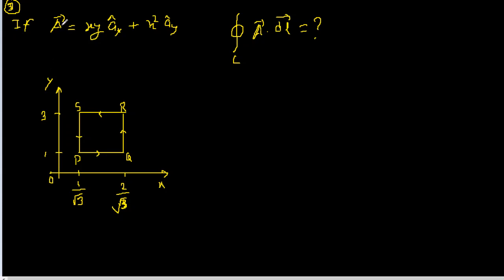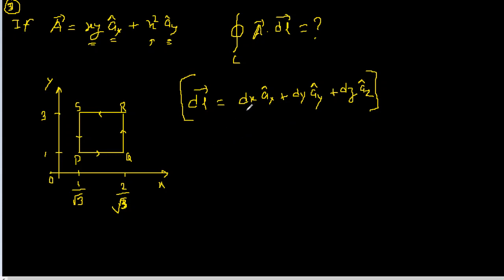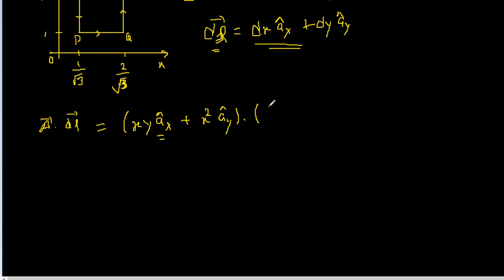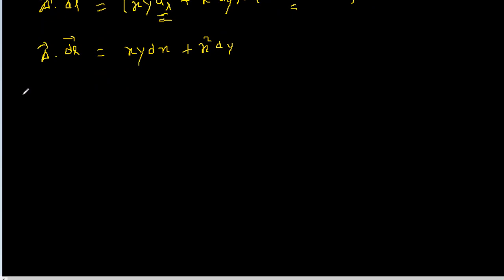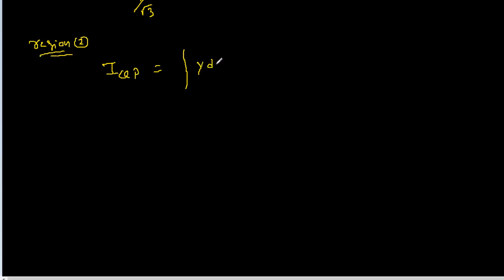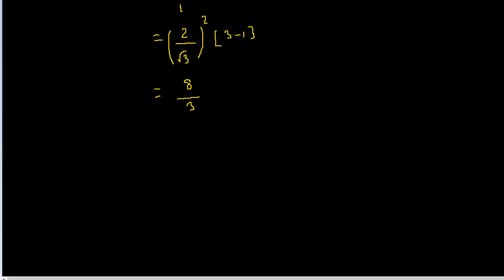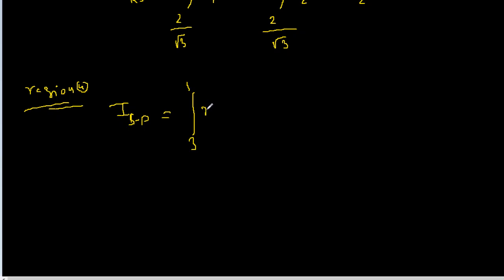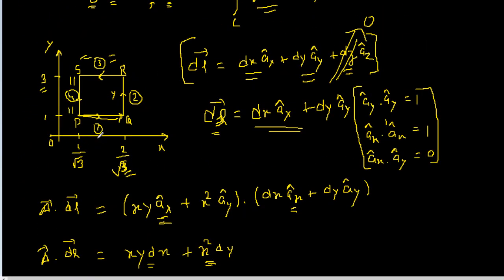vector calculus problem 3